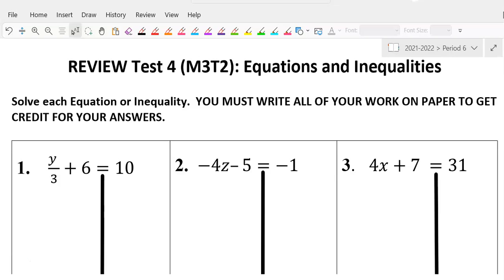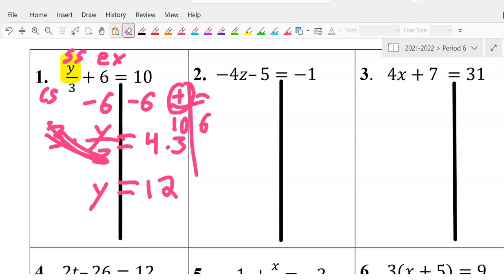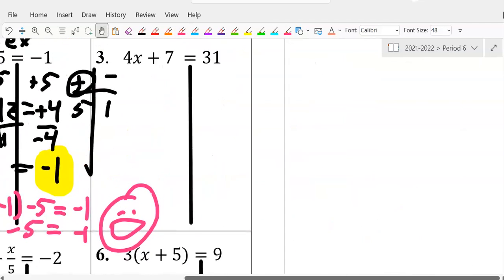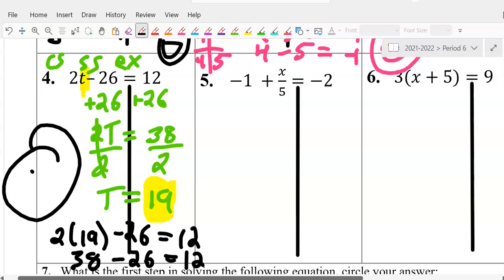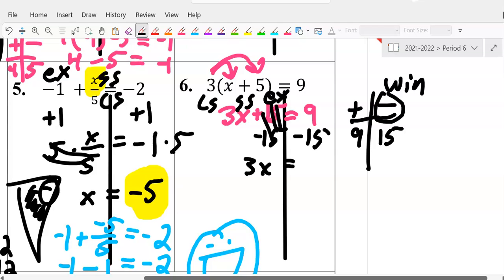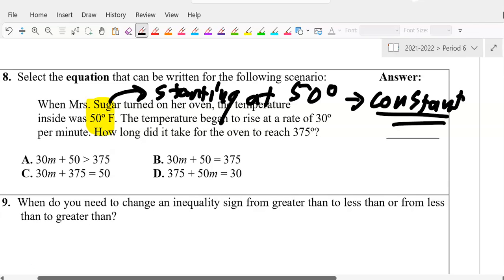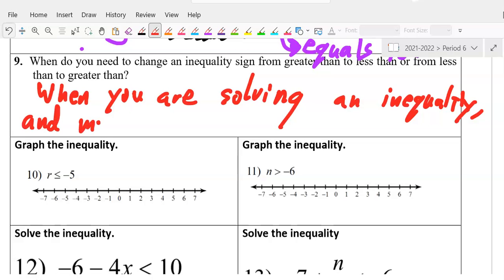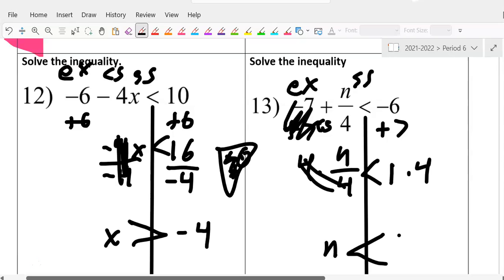Mr. Pass - Period 6 - Test 4 Review - Equations and Inequalities (With Subscraption)